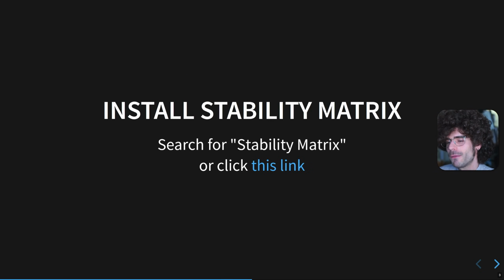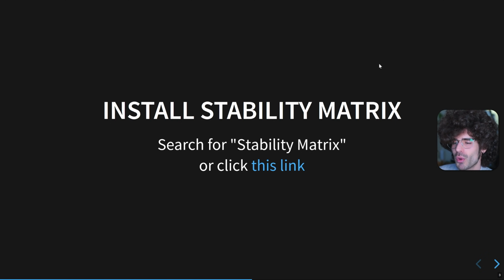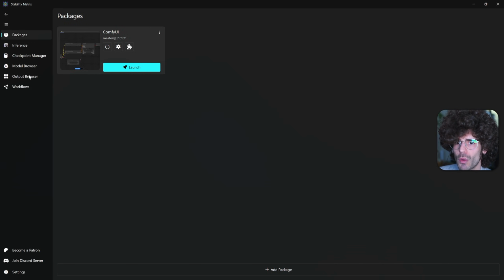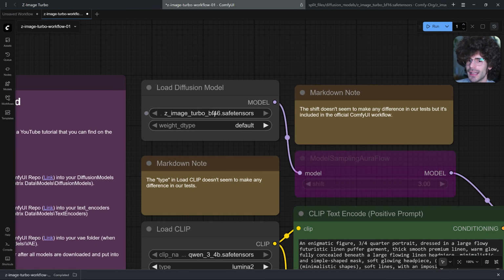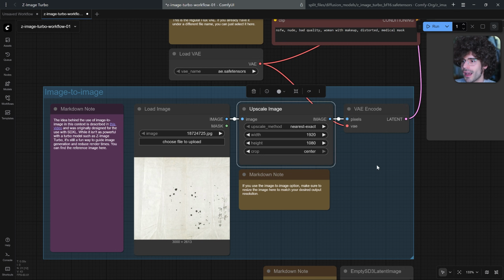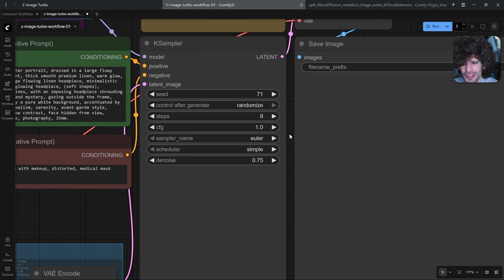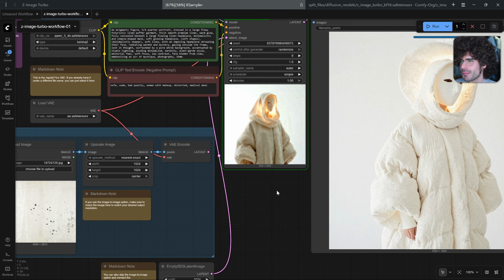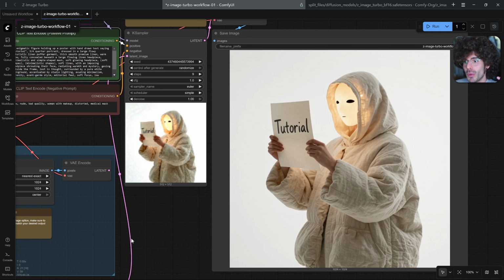New HYPE AI Model | Z-Image Turbo Beginners Guide for Stability Matrix & ComfyUI [FREE OPEN-SOURCE]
This is your ultimate guide to Z-Image Turbo Stability Matrix and ComfyUI. It walks you through download and installation on Windows and macOS, and the most important parameters to generate amazing images with Z-Image Turbo. We also generate the image from the thumbnail.

I tested the workflow on an NVIDIA 3090TI (25GB VRAM), 4070TI (12GB VRAM), 4090 (24GB VRAM) desktop GPUs and a 3080 (8GB VRAM) laptop GPU, all generating images with Z-Image Turbo in between 2-40 seconds. The workflow did not yet work in tests on a Mac Mini M4 Pro, unfortunately.

🌟 A Special Celebration of Our Discord Community 🌟
Join the conversation and become a part of our growing artistic collective on Discord. Your insights make our community richer!

👨‍🎨 Meet Your Host:
I teach AI in art and architecture at RWTH Aachen University. In my journey with the Heibara Ai collective, we’ve found that image-to-image generation in Stable Diffusion offers remarkable outcomes, even with unrelated input images. Today, I’ll show you how to set up ComfyUI, enhance your AI prompts, and dive into creative image-to-image generation.

🔍 Chapters
0:00 Introduction
1:02 Structure of the Tutorial
1:44 System Requirements
2:29 Note on usage with macOS (Apple Silicon)
2:49 Downloading and Installing Stability Matrix
4:58 Downloading Z-Image Turbo Models
7:01 Starting ComfyUI
7:45 Turning off Node 2.0 System
8:12 Setting the Z-Image Turbo Workflow up
8:58 Loading Z-Image Turbo BF16
9:09 Loading QWN 3 4B
9:32 Loading FLUX VAE
9:46 Model Shift
10:06 Z-Image Turbo Prompts
10:28 Image-to-Image with Z-Image Turbo
11:54 Text-to-Image with Z-Image Turbo
12:03 KSampler Settings for Z-Image Turbo
14:03 Generating the Image from the Thumbnail
14:59 Difference between Text and Image Workflow
15:35 Text and Hand Consistency with Z-Image Turbo
16:29 Limitations and Potentials of Z-Image Turbo